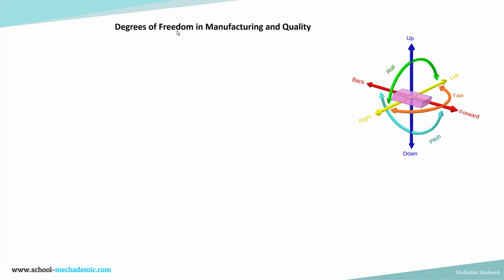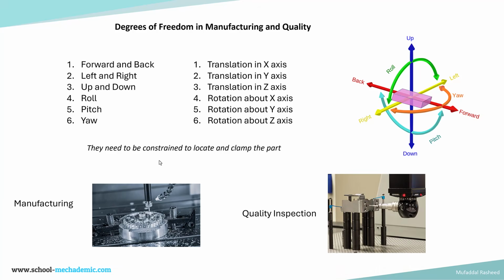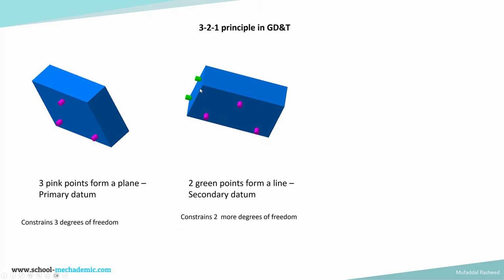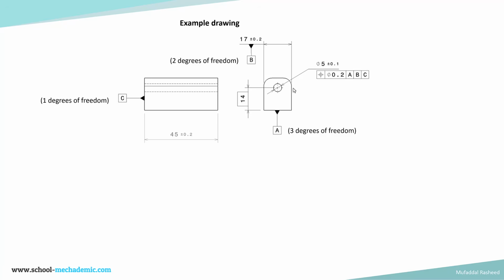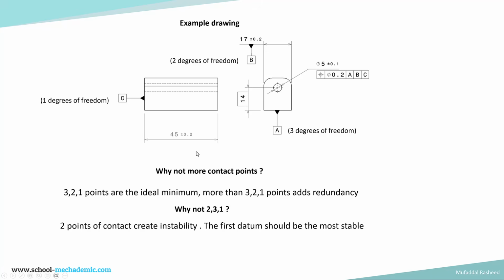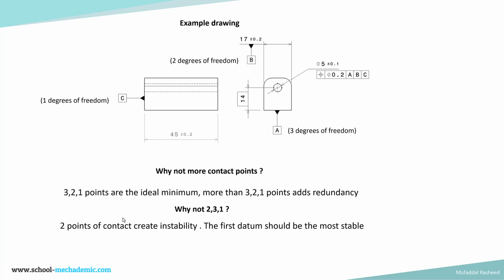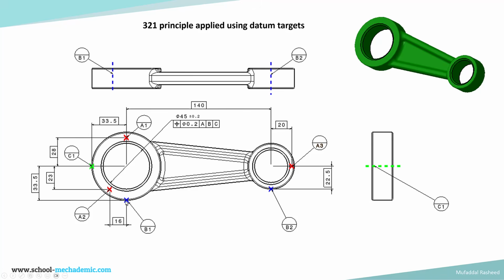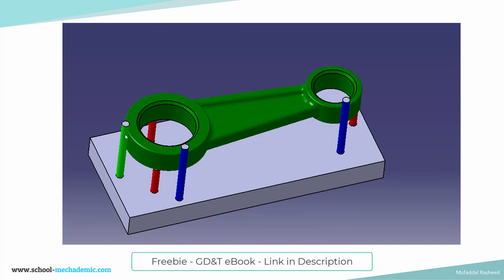3-2-1 Principle - GD&T